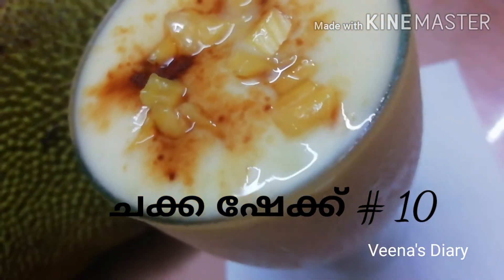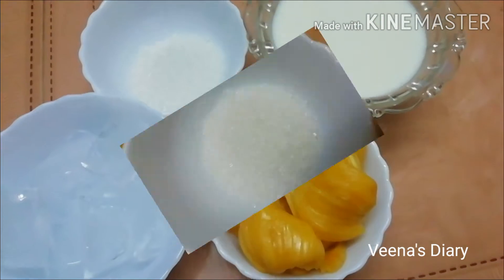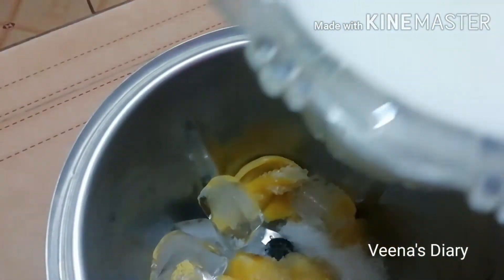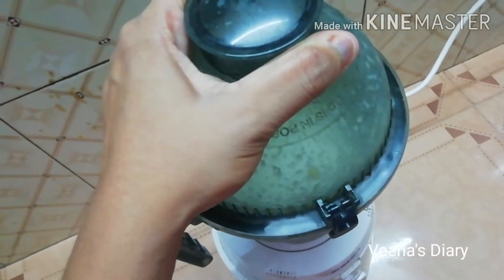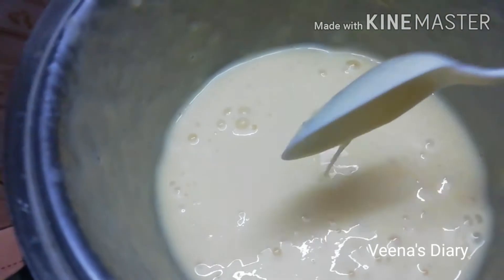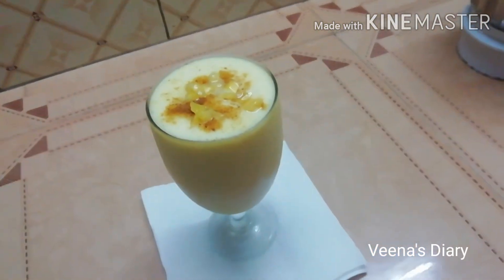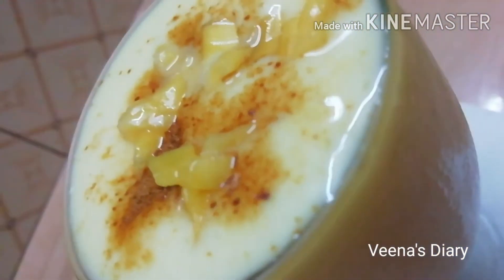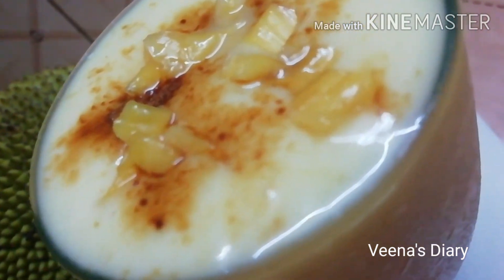Shake// ചക്ക ഷേക്ക് // രുചിയില്‍ കേമൻ// JACKFRUIT SHAKE // SIMPLE // EASY MAKING // malayalam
ചക്ക ഷേക്ക് # JACKFRUIT SHAKE # simple #  easy making # SHAKE # malayalam
ചക്ക
തണുത്ത പാല്‍
പഞ്ചസാര
Ice
Veena's Diary # veenasdiary # veenas diary #